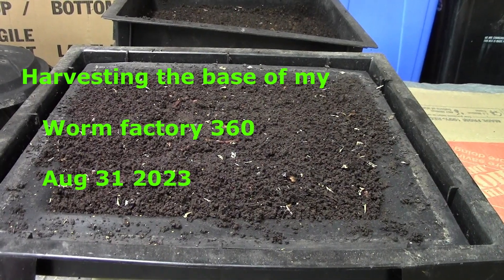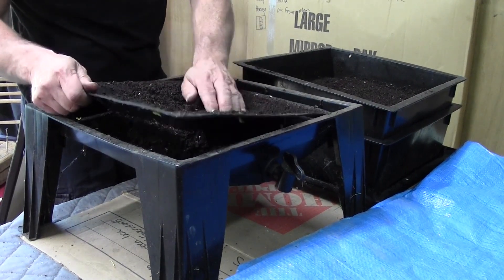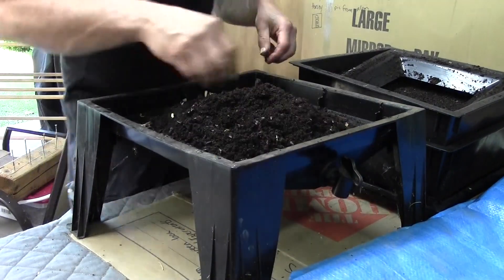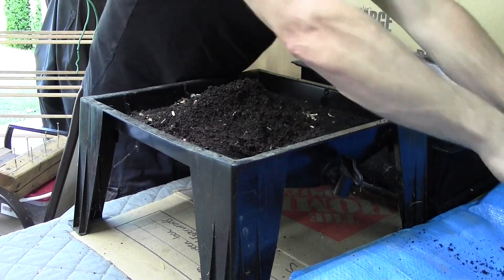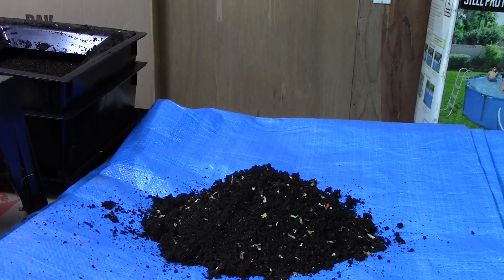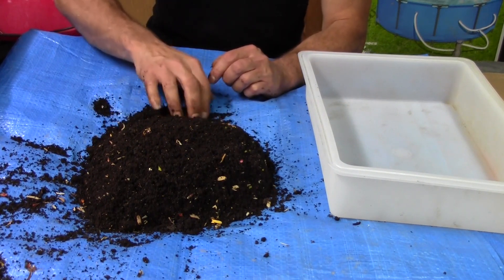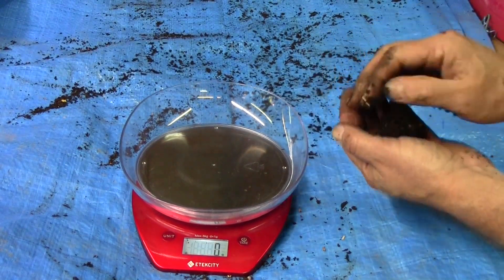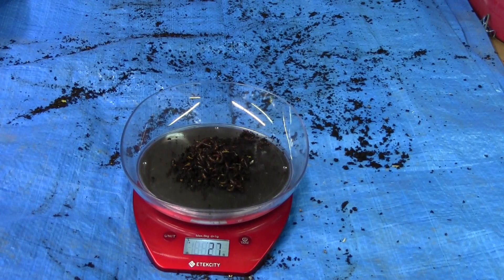Worm Factory 360 (B) Base castings harvest 31082023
Partial harvest of my 360.  In this video I show how much castings the base of the 360 can hold.

I will try to see how many worms were down there.

Mikko